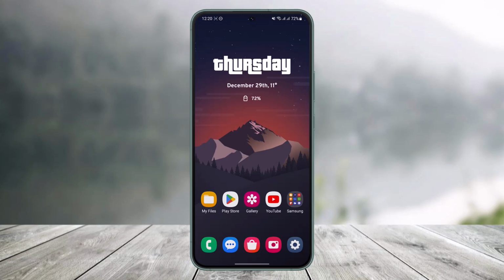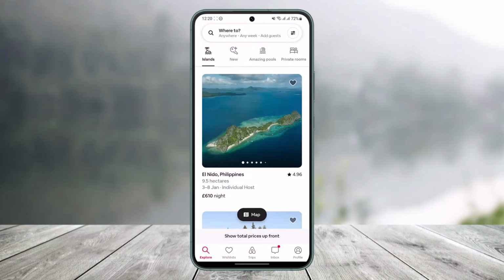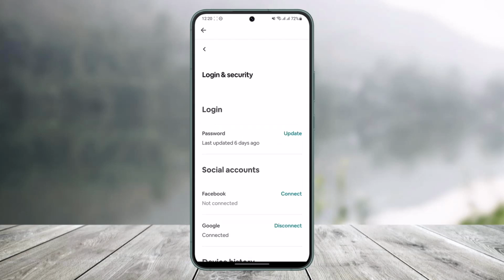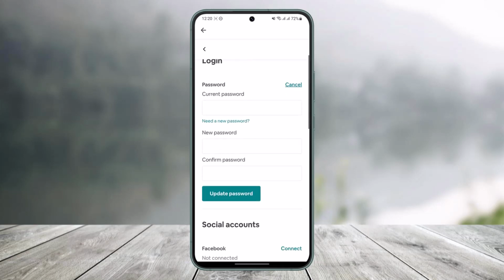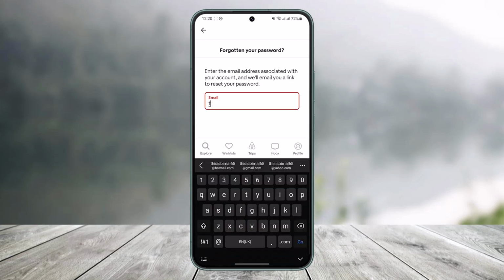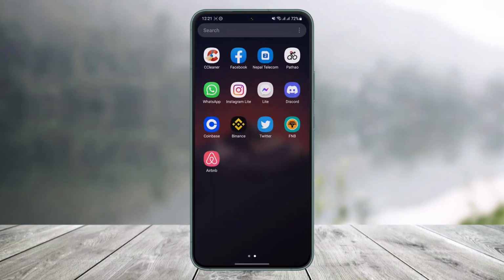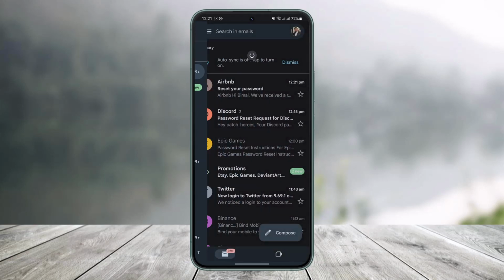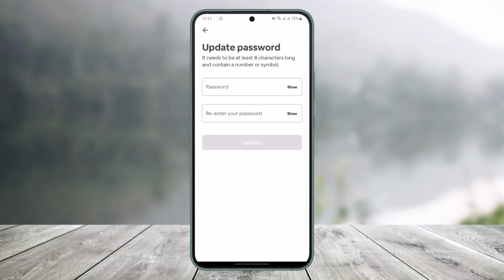Airbnb - How to Reset Password?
This video guides you in quick easy steps to reset your Airbnb password if you forgot it. So make sure to watch this video till the end.

~ Time Stamps:
0:00 Introduction
0:15 Change Password
0:51 Airbnb How to Reset Password
1:52 Conclusion